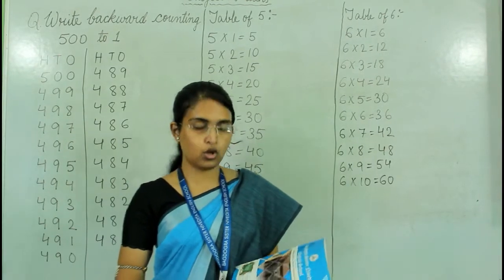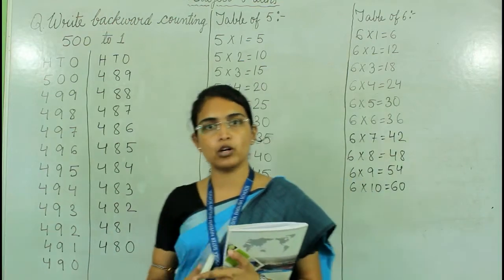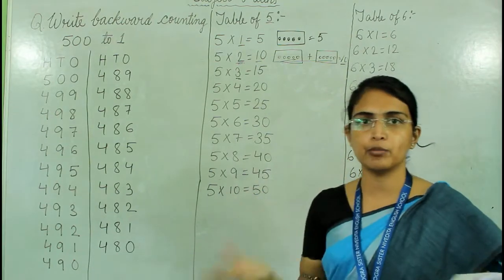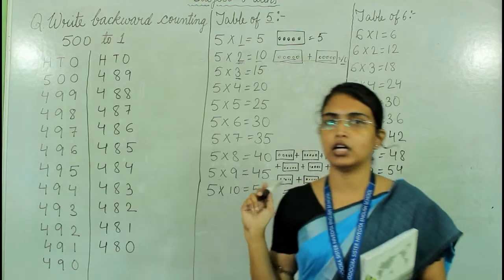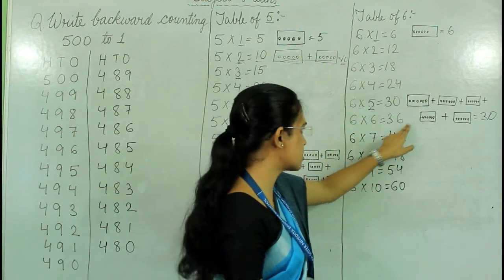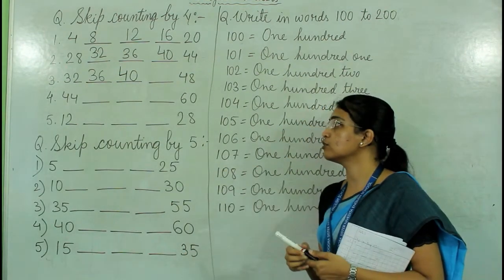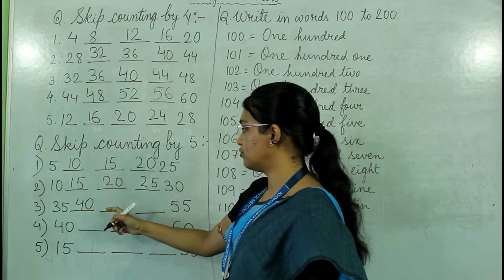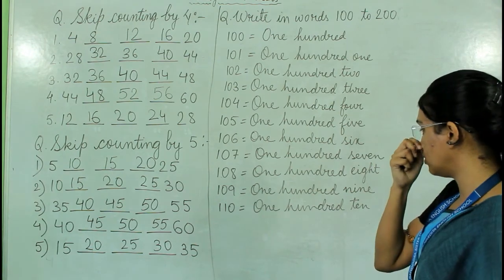BSNES | CLASS ONE | MATHS | BACKWARD COUNTING 500 - 1; TABLE OF 5&6; SKIP COUNTING 4,5 | PRITHA MISS